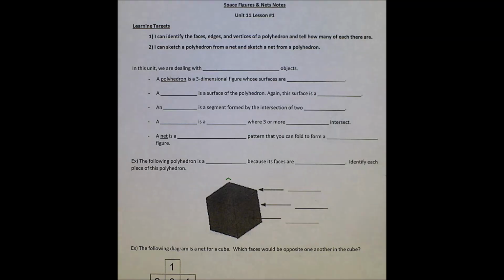Unit 11 Lesson 1: Space Figures and Nets